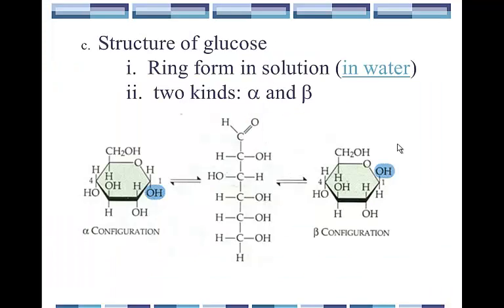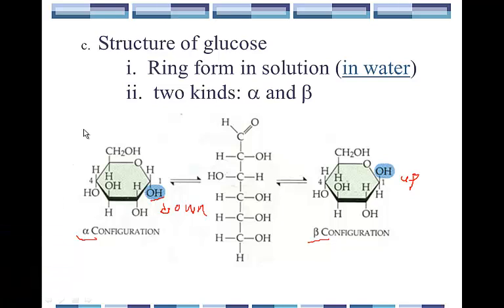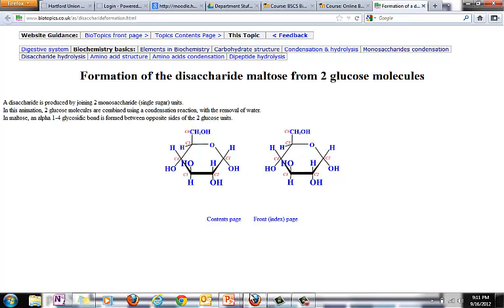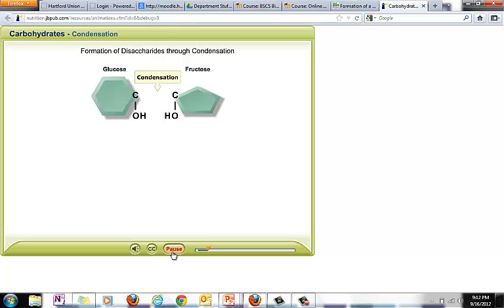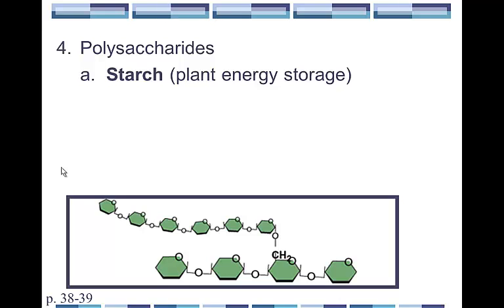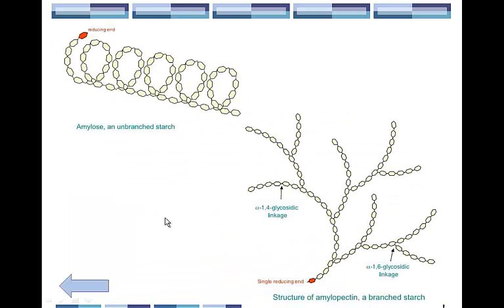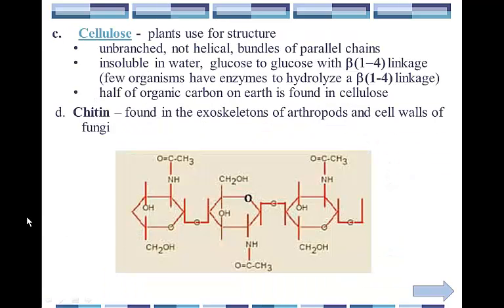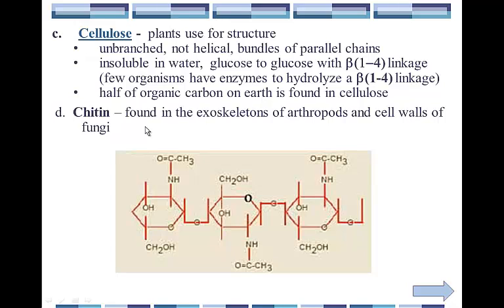Mr. Martin AP Biology Chp3 Carbs (2)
Mr. Martin finishes his lecture on carbs.